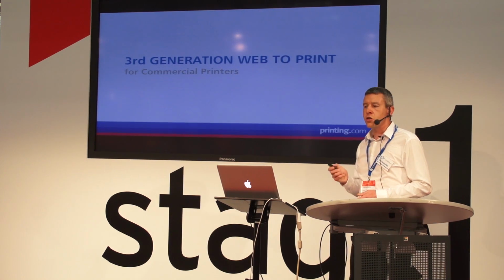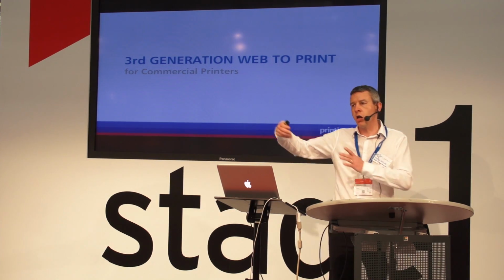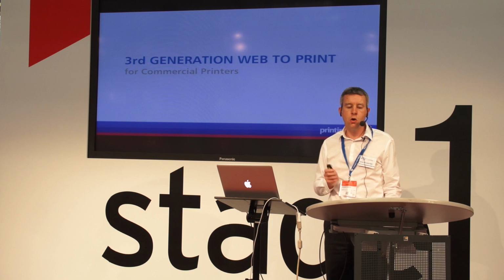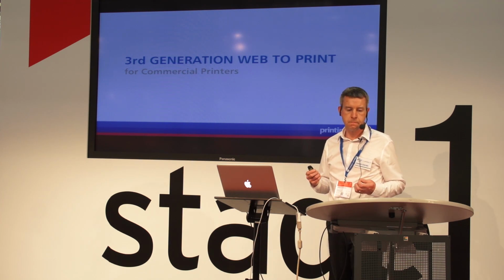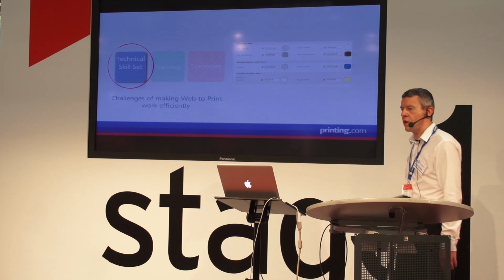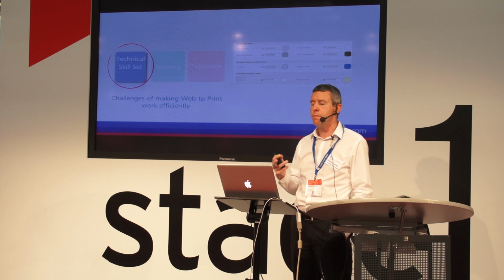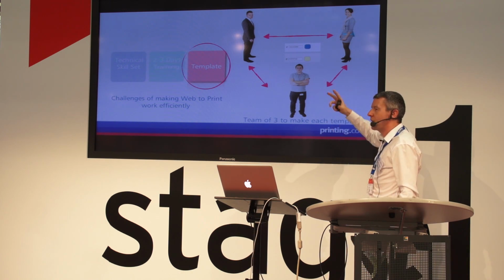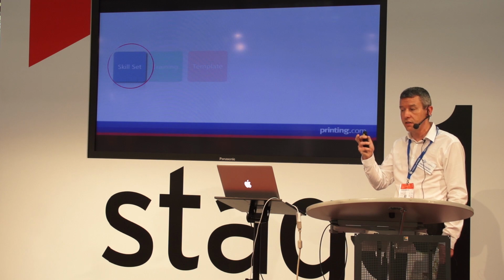Web to Print: Simon Davis from printing.com at dip digital imaging park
Simon Davis from the company printing.com holds a lecture at the digital imaging park at dip about web to print. The w3p is a 3rd generation print system for commercial printers and is introduced in detail.